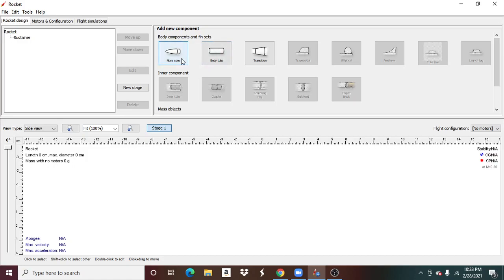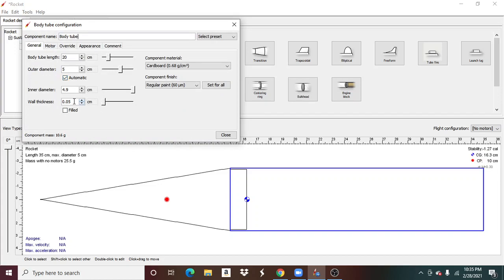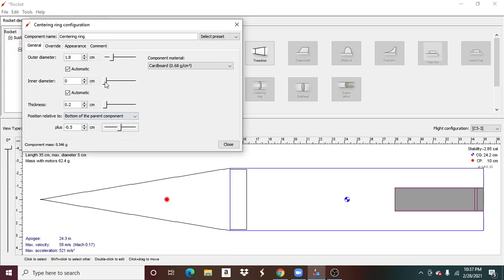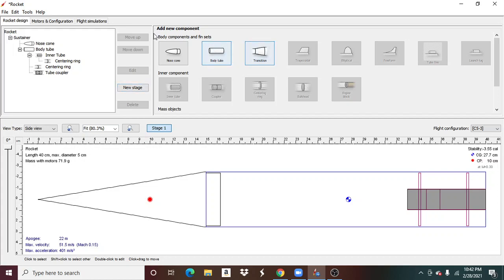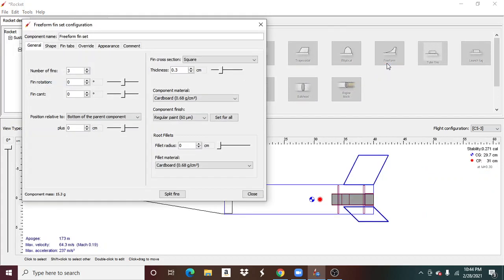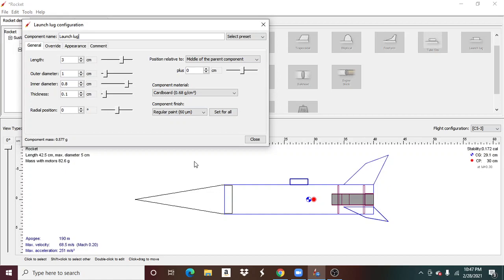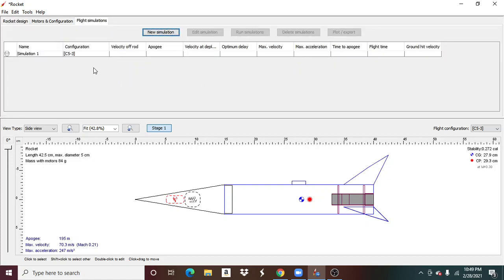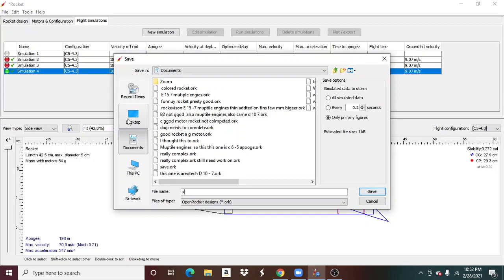Open rocket ( If I get 15 views I will make a Tutorial)